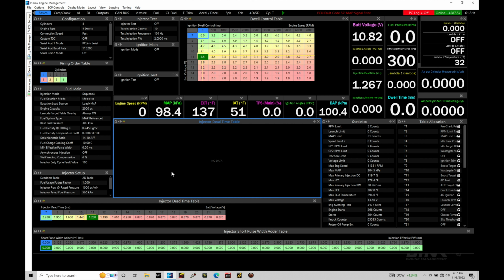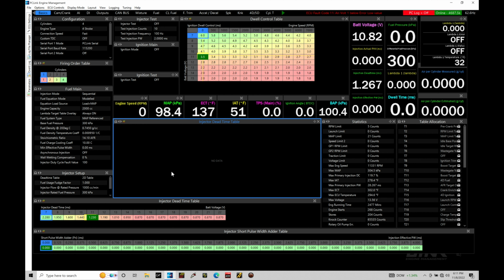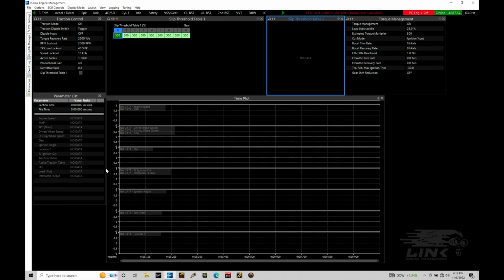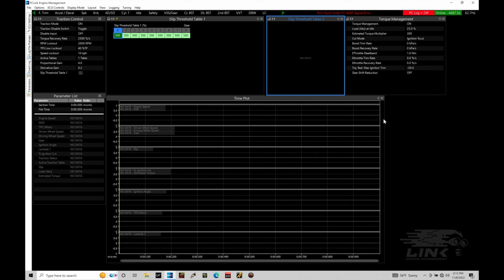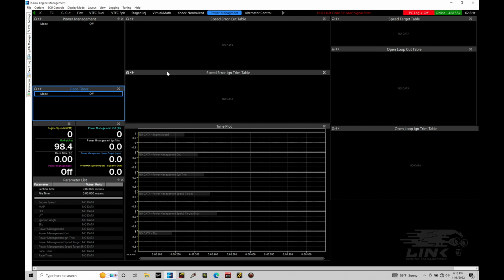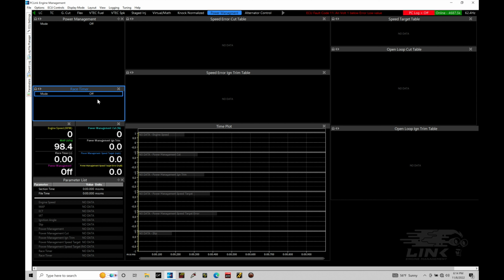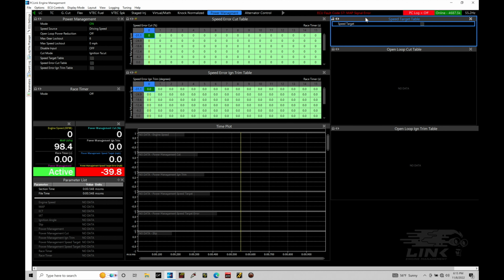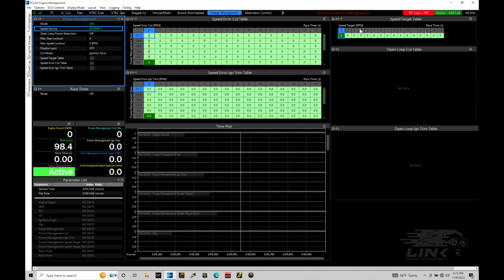Link G4x Training Part 58: Power Management | Evans Performance Academy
Link G4x Training Part 58: Power Management walks you through how to work with the power management feature to control traction loss through a variety of different programming options.